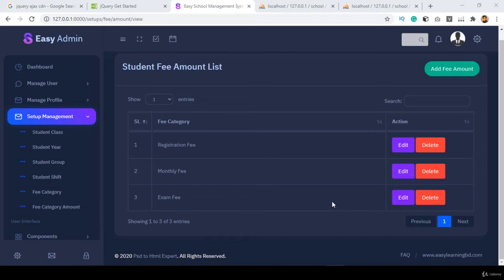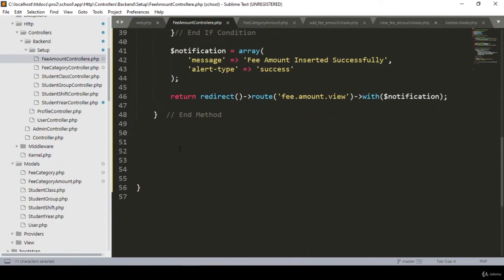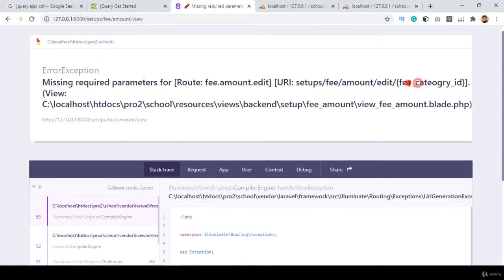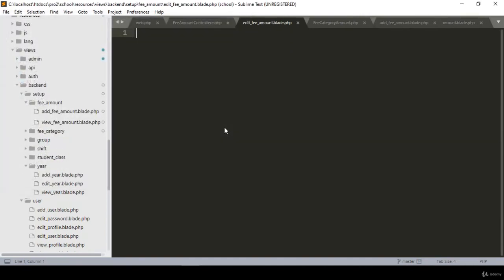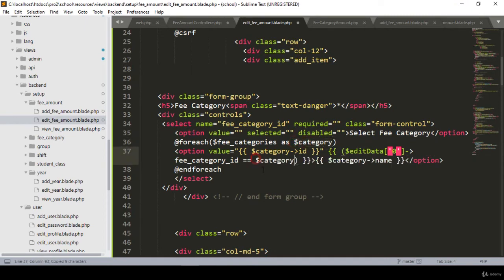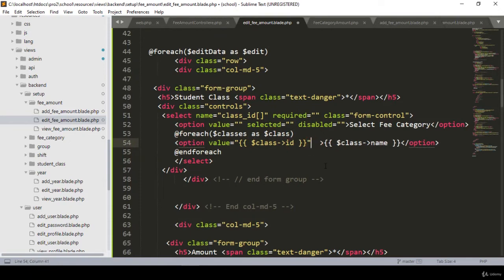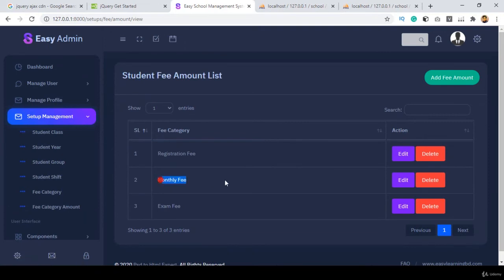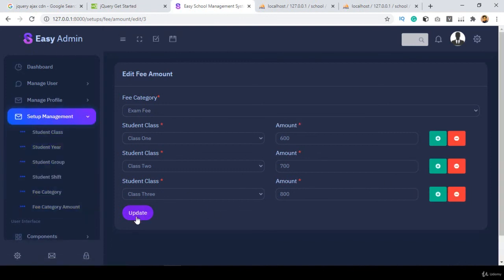6 Working Fee Category Amount Part 6